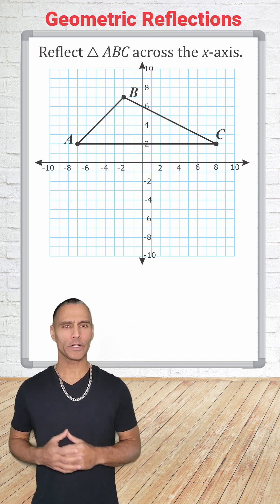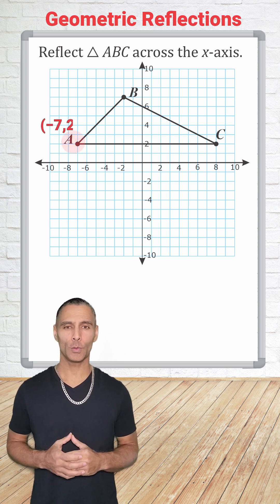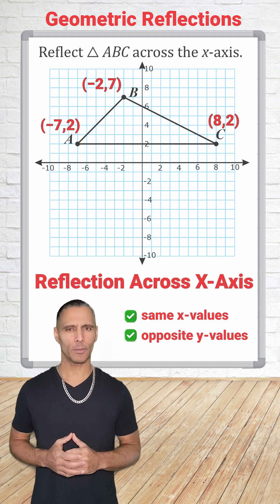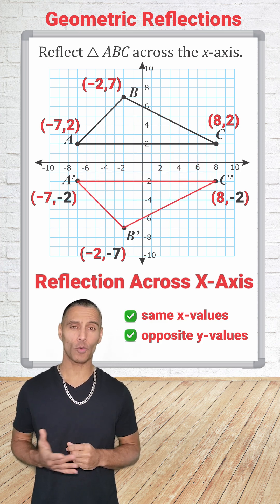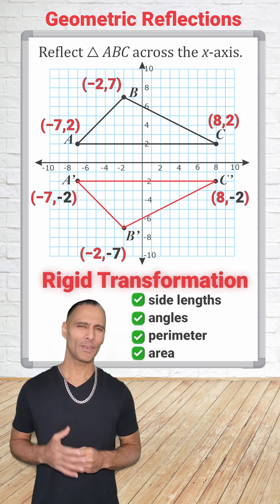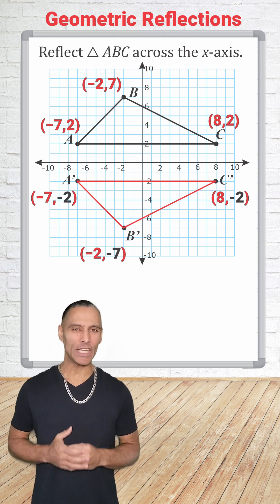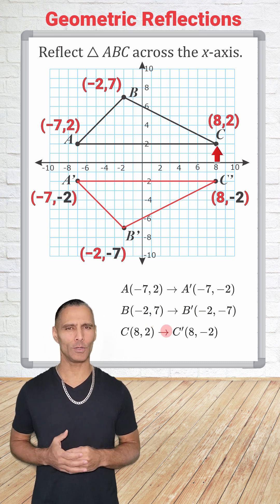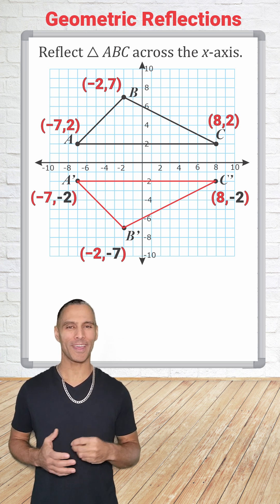Reflection Across The X-Axis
In this video, we’ll explore how to reflect a triangle across the x-axis on the coordinate plane. Using the reflection rule (x, y) → (x, -y), we’ll transform each vertex step by step and verify that our new figure is a perfect mirror image of the original.

Reflections are a type of rigid transformation in geometry, meaning the size, shape, perimeter, and area remain unchanged—the figure is simply flipped across the axis. If you’re learning about geometric transformations, reflections, congruent figures, or coordinate plane transformations, this video will help you understand how reflections work and how to apply them correctly.

🔹 Topics Covered:
✔️ Reflection rule for the x-axis
✔️ Step-by-step reflection of a triangle
✔️ Verifying congruence after transformation
✔️ Common mistakes to avoid when reflecting points

Perfect for students learning transformations in geometry, this lesson breaks it down into simple, easy-to-follow steps. Whether you’re studying for a math test, doing homework, or just reviewing coordinate plane transformations, this video will help you master reflections!